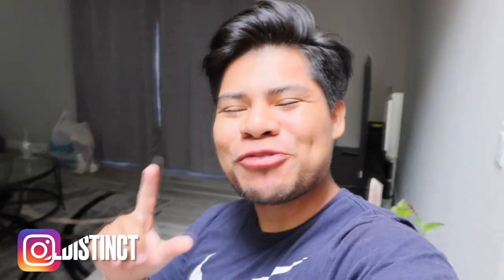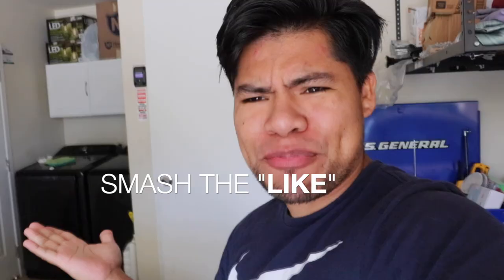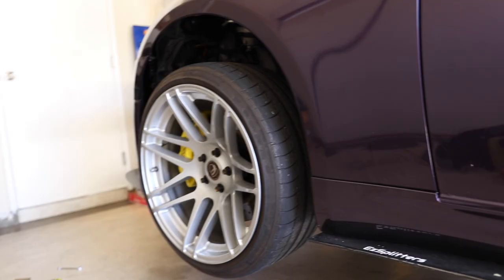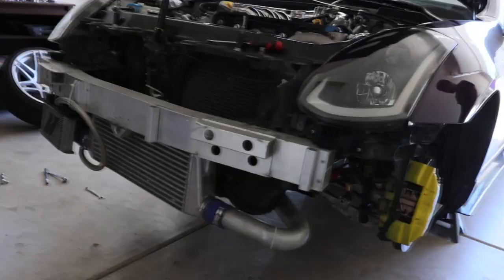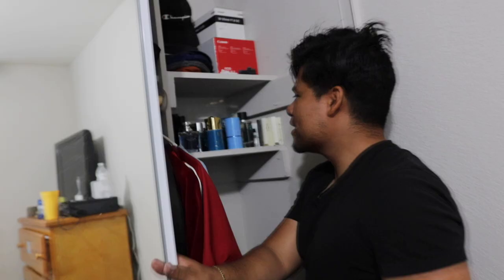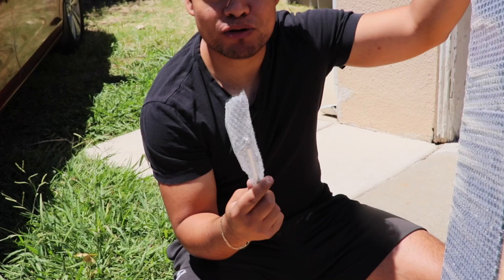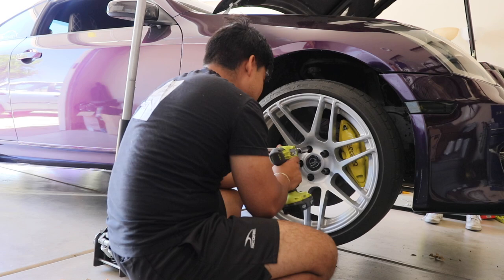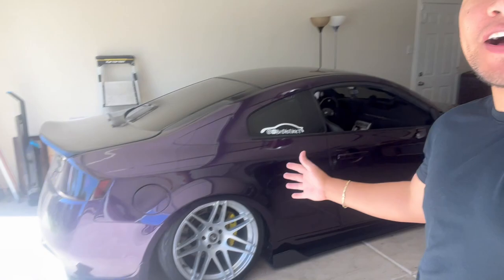I DESTROYED my G35 Front Splitter !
I DESTROYED my G35 Front Splitter ! (2022)

In todays video I will be installing a brand new splitter for the G35. I also went ahead and cleaned the air filter for the supercharger on it and removed my third break light. The G35 also just got transported to Los Angeles so I will be down there to film all the events in Los Angeles.

MOD LIST (445 WHP G35 6 Speed):
Performance & Wheels:
- Mishimoto Oil Cooler
- Big Brake Kit Akebonos
- Forgestar F14 19x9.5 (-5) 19x11 (-5)
- Vortech V3 Supercharger
- Uprev Upgraded Maf Sensor
- 1200cc Injectors
- 1 Step Colder Spark Plugs
- 485 Walboro E85 Fuel Pump
- Z1 Single Exit Exhaust
- Z1 Y pipe
- 1320 Test Pipes
- Z1 Drilled and Slotted Rotors
- Velocity Kinetix Manifold
- Simplistic Garage 75mm Bigger Throttle Body
- AEM Boost Gauge, Oil Pressure Gauge, Air/Fuel Gauge
- Admintune Uprev Tune (444 whp currently)
Suspension:
- Hotchkis Sway Bars (Front and back)
- Whiteline Adjustable Endlinks
- Airtekk Stage 2 Air Suspension
- New OEM Ball Joints
- Z1 Diff Bushings
- Z1 Bushing Collars
- Bells Racework Diff Brace
- Z1 Motor Mounts
Exterior:
- Kuruma Z Front Bumper
- Fly 1 HoneyComb CF Hood
- TGWRKZ HoneyComb CF Trunk
- EZ Splitters HoneyComb CF Mirror Caps
- EZ Splitters HoneyComb CF Side Splitters
- Ez Splitters Front Splitter
- Inozetek Midnight Purple Wrap
- Spec D Headlights
- GTR Style Tailights
- LasFit Projector Lights, License Lights, Reverse Lights
- Amazon Neon Underglow Kit
- Rear Diffuser from Facebook
Interior:
- Pioneer Double Din
- Zen HoneyComb CF Steering Wheel
- Corbeau RSS Reclinable Racing Seats
- Manicci Diamond Stitched Floor Mats
- Mishimoto Shift Knob
- Suede Headliner

- Boosted G35
- Supercharged G35
- Turbo G35
- G35 Flybys
- G35 Build
- G35 Boosted Build
- G35 Turbo Build